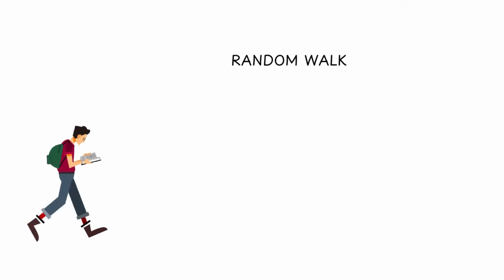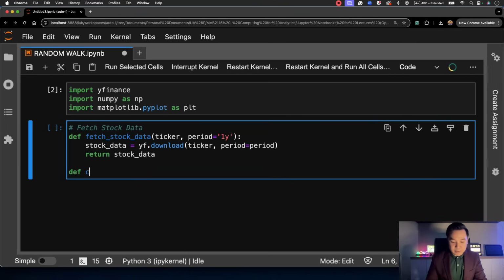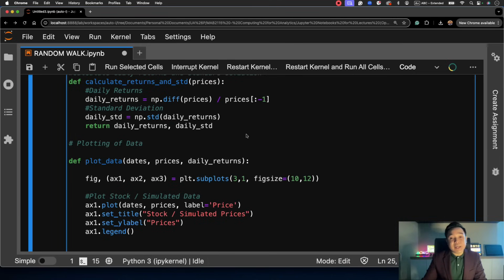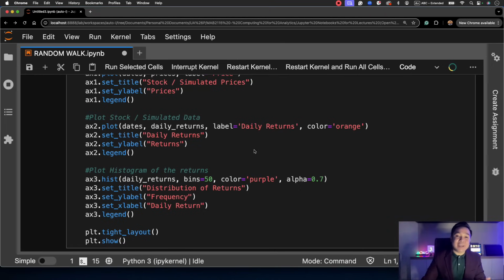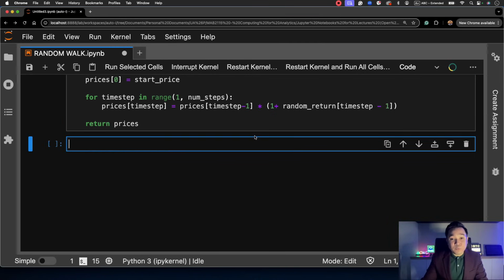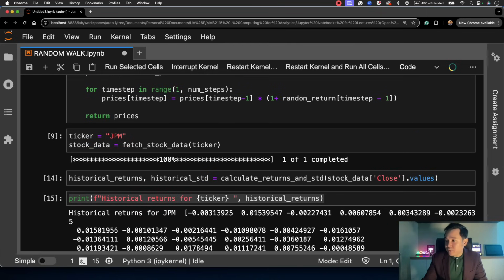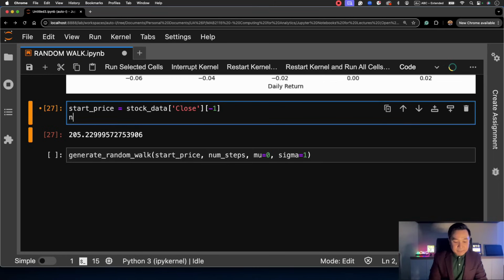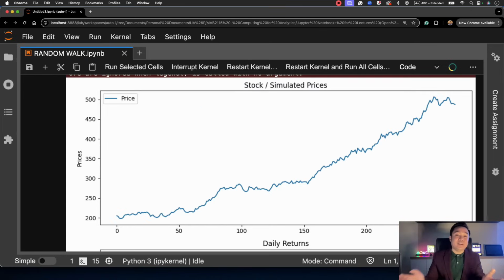Random Walk for A Stock in Python - Forecasting JP Morgan's Stock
Random Walk is a popular concept in Finance which says that, under efficient markets, the prices of stocks follow a random walk-like movement.

In this video, we will use Yahoo! Finance to generate stock data, NumPy to calculate returns and generate random walk returns, and Matplotlib to visualize our results.